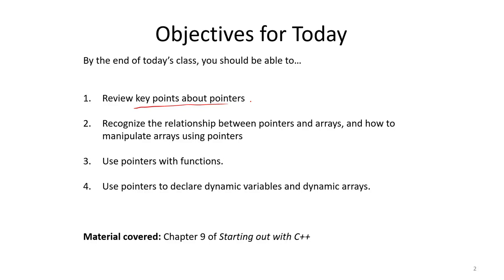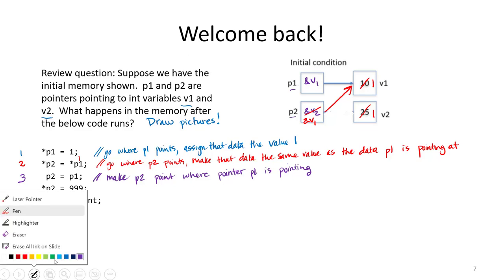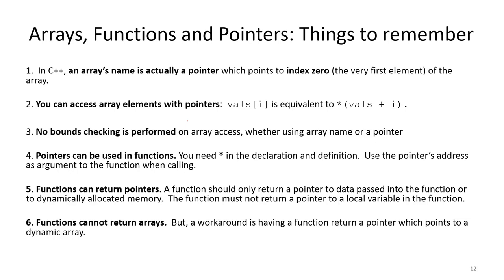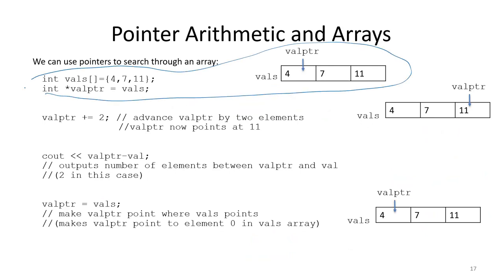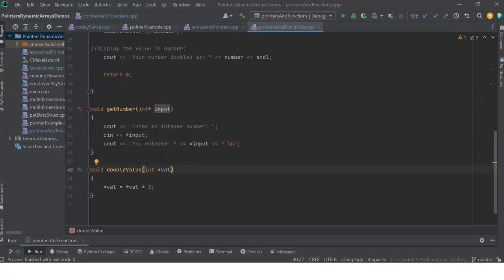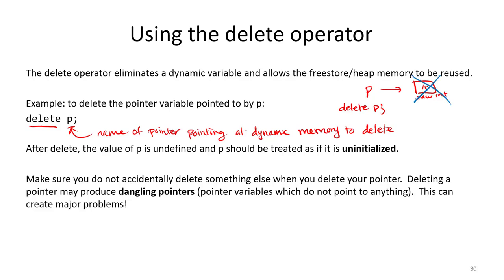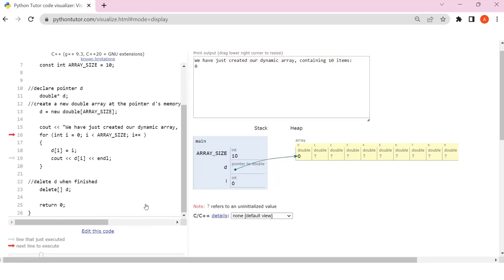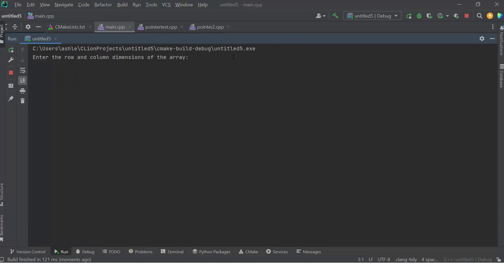Lecture 15: More on Pointers, Dynamic Variables, and Dynamic Arrays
This video briefly reviews our previous pointer videos and introduces the relationship between arrays and pointers, how to use pointers in functions, and how to use pointers to make dynamic variables and dynamic arrays.   We also cover several practice questions and examples.

Pointers can be a bit intimidating to learn at first, but once you get comfortable with the syntax and rules governing their behavior, pointers become very straightforward to use.  Be sure to check our our previous pointer lecture video and practice questions for additional practice as needed.